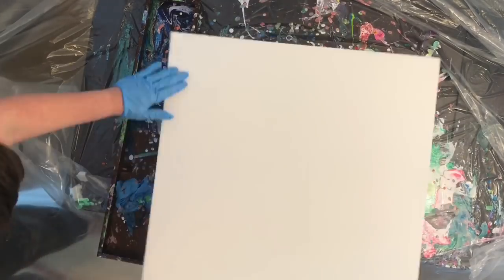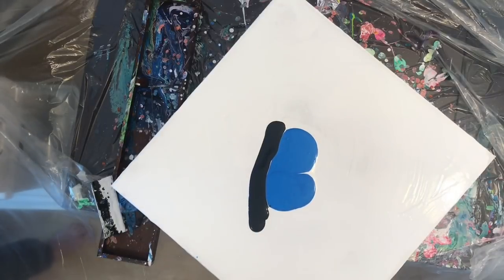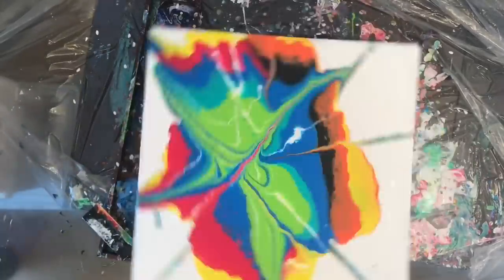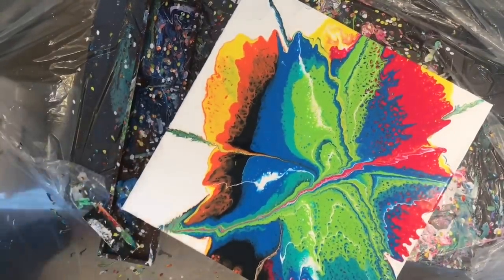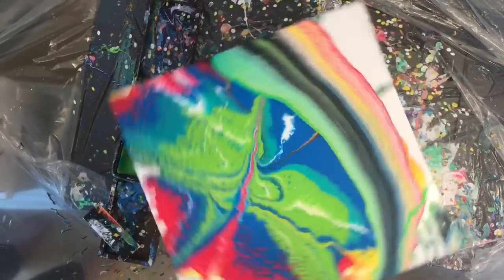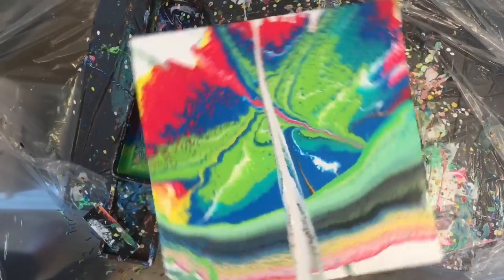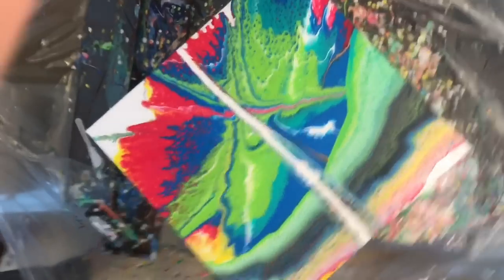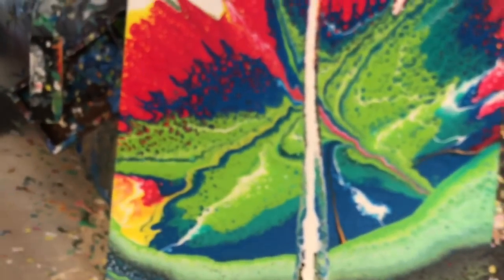Lifeline. Playing with my lazy Susan and tray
Acrylic paint pour with floetrol. Silicone as the additive. After a couple of pendulum disasters I decided to take a break and play with paint. Spinning, ribbon from my tray made for a fun afternoon! Yay, that was fun. P.s. I have a website that I’m working